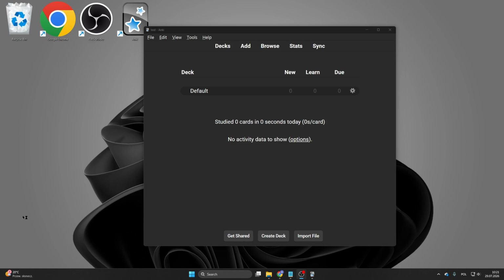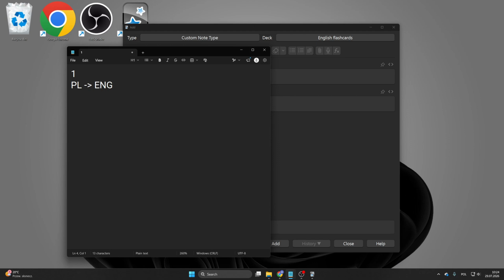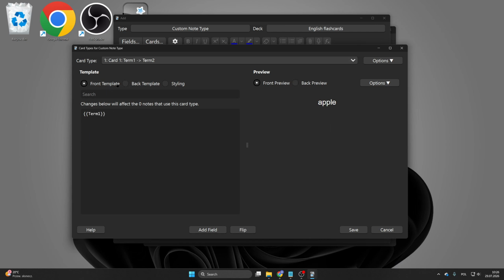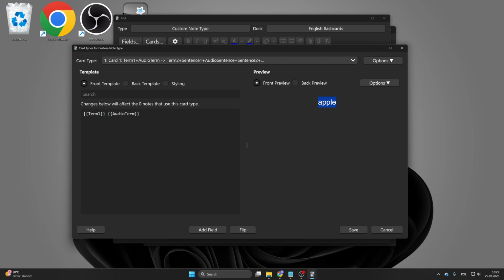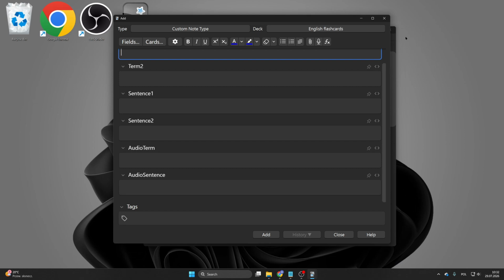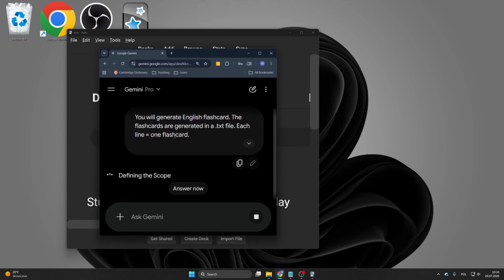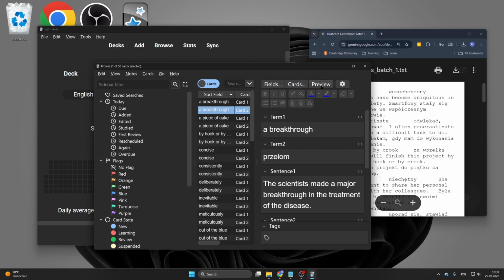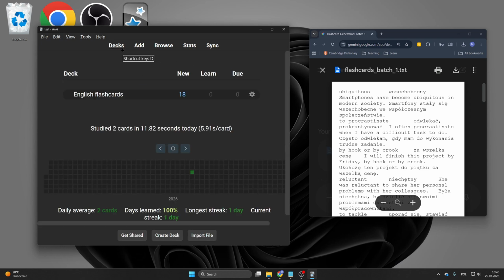Creating your first ready-to-study Anki deck for vocabulary learning.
The command I used:

You will generate English flashcard. The flashcards are generated in a .txt file. Each line = one flashcard.

The target terms could include: verbs, adverbs, adjectives, nouns, phrases, idioms.

Each flashcard consists of 4 columns. The columns are separated by TAB.

The columns are:
- term (a word, phrase etc.)
- meaning (in POLISH)
- example sentence (on a B2 level) containing the target term
- POLISH translation of the sentence.

Generate the flashcards in batches. 25 flashcards each.